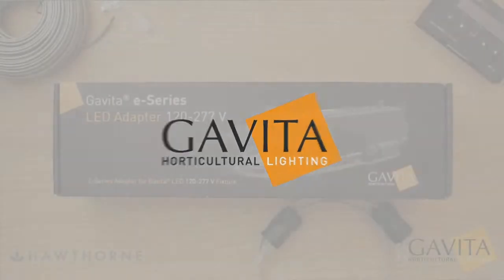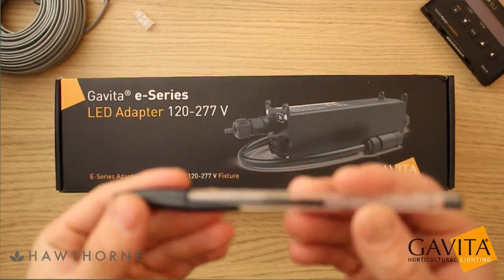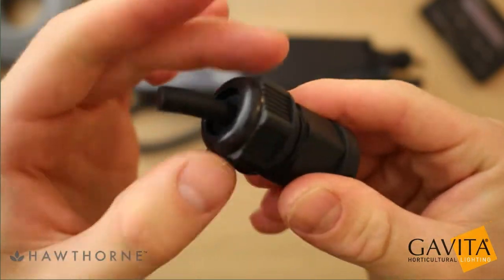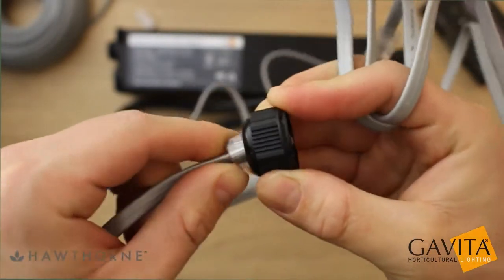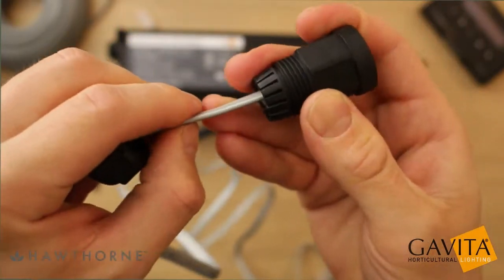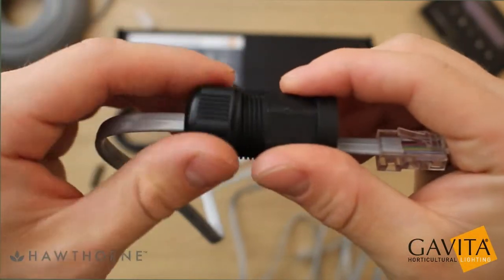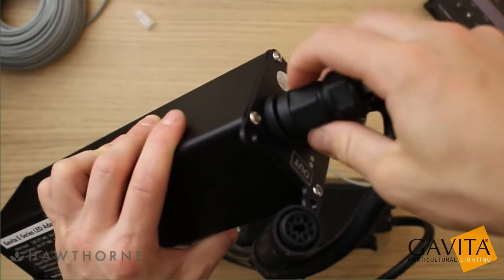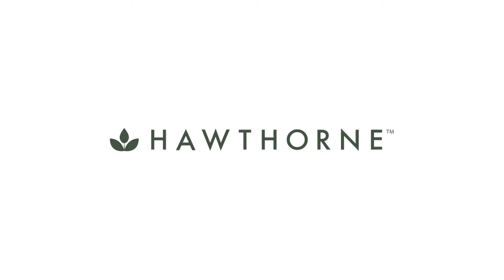How to Waterproof Your Gavita LED Interconnect Cable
Today we'll show you how to make watertight communication cables for your Gavita e-Series LED Adapter. This will help protect the adapter from particles in the air and direct moisture.